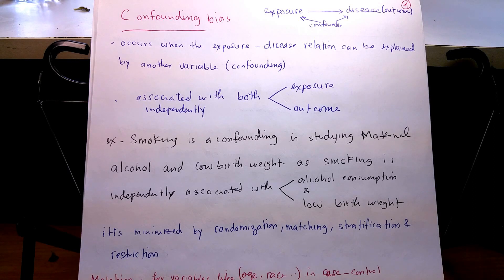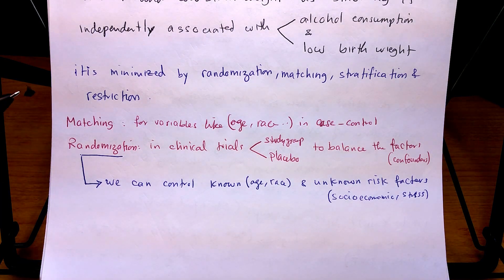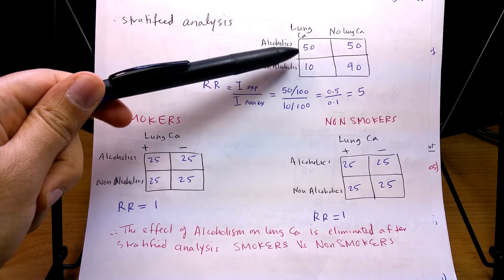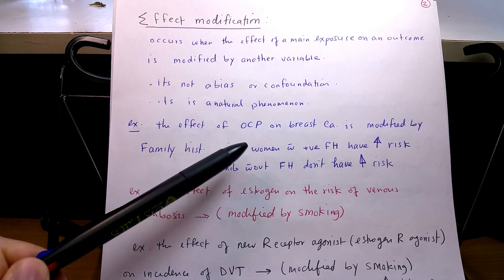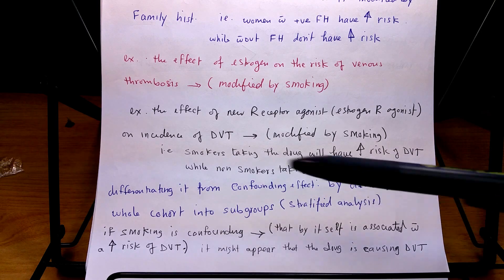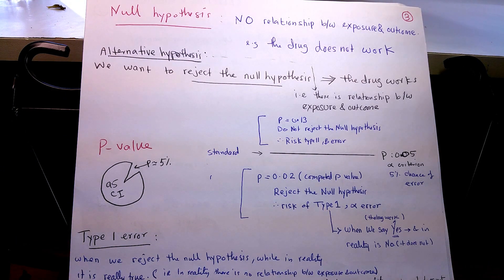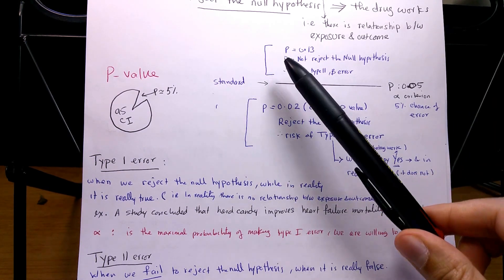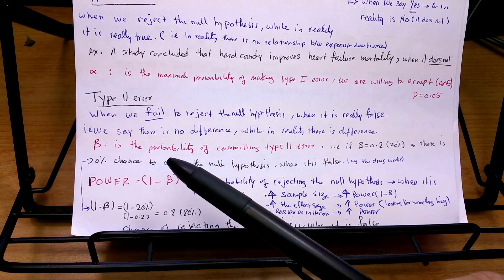Behavioral sciences 4 for USMLE, Confounding bias, effect modification, null hypothesis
Confounding bias, Effect modification, Null hypothesis